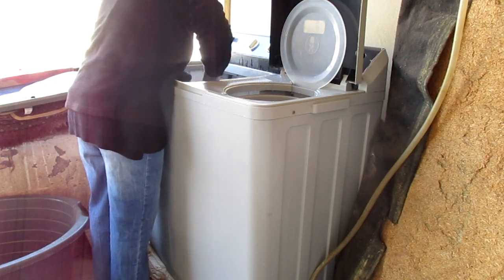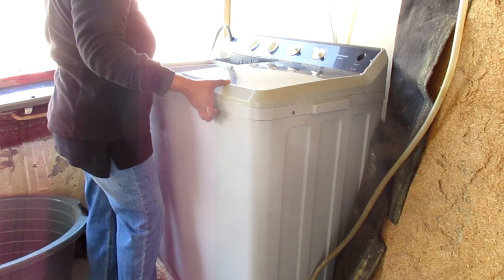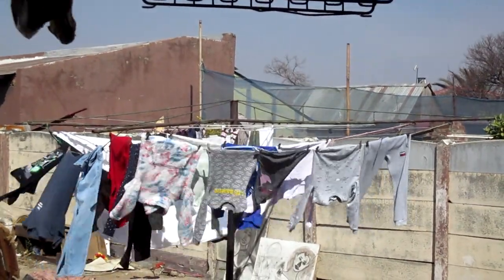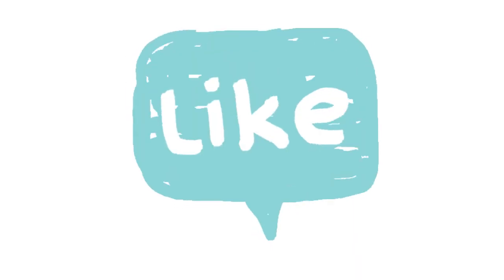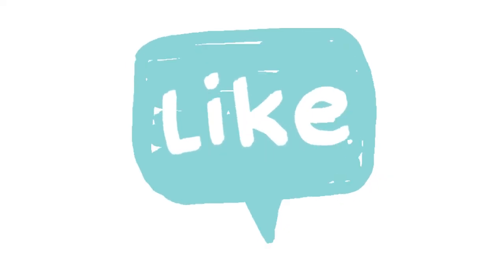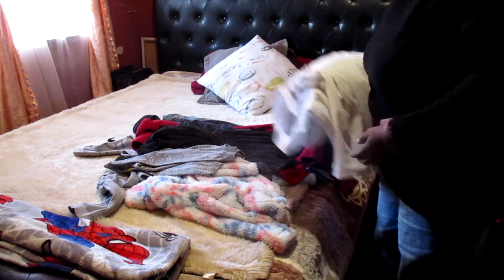5 DAYS OF CLEAN WITH ME: DAY 3 - LAUNDRY // SOUTH AFRICAN YOUTUBER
DAY 3 - LAUNDRY